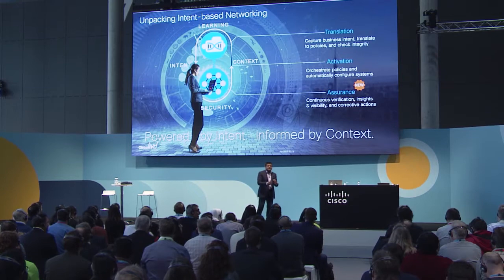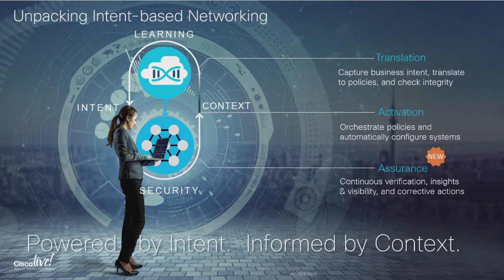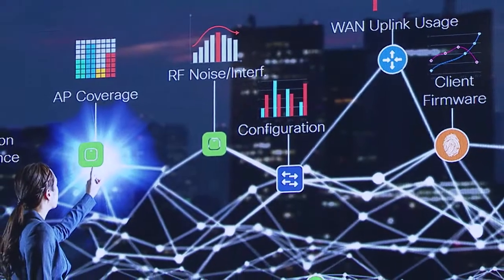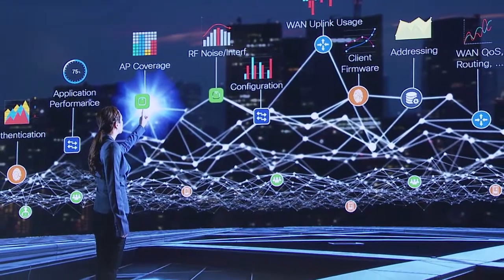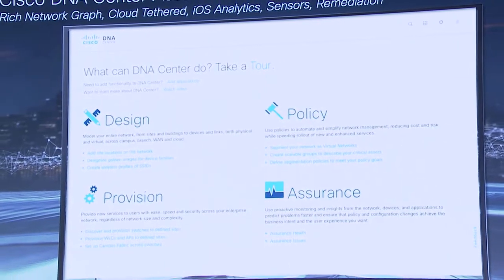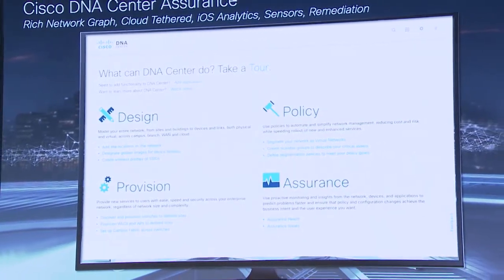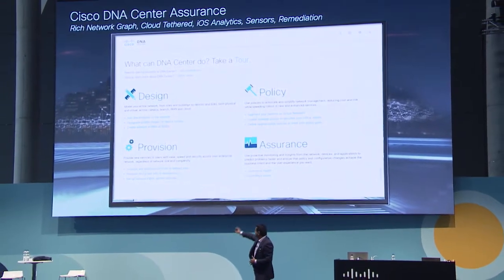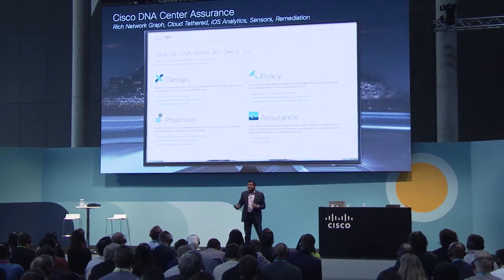Cisco Live 2018 - Innovation Showcase Highlights: Reinvent Networking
Todd Nightingale, Senior Vice President, Cisco Meraki & Sachin Gupta, Senior Vice President, Enterprise Networking, Cisco discuss key innovations that make the power of the network easier to consume by leveraging automation and analytics to help solve your most challenging business problems. To watch the full Innovation Showcase, as well as thousands of on-demand sessions,